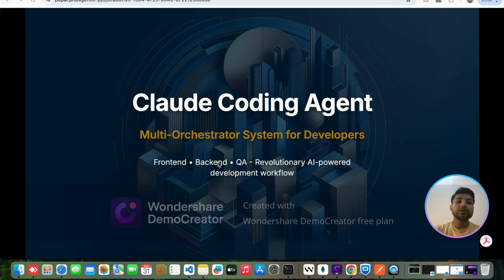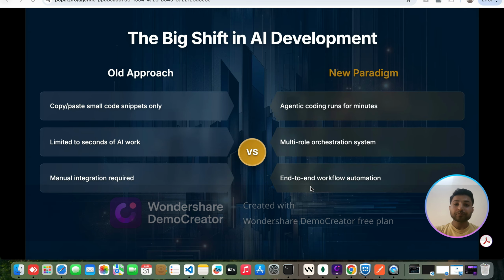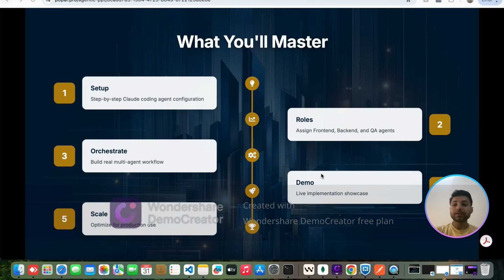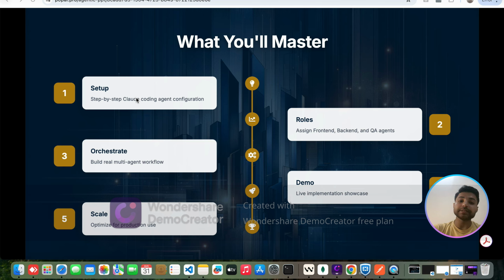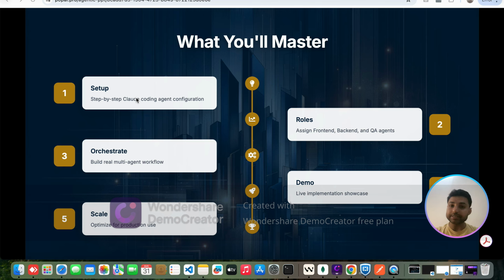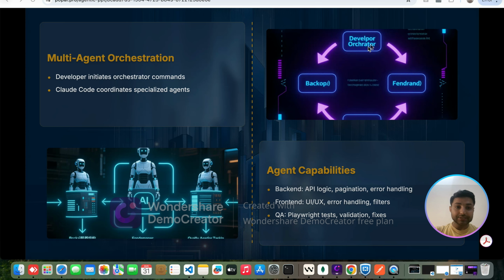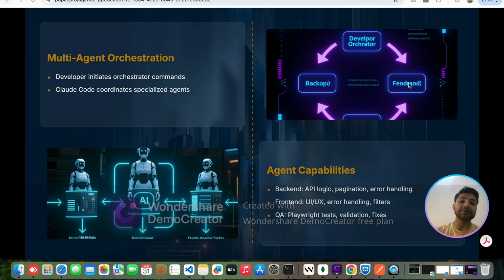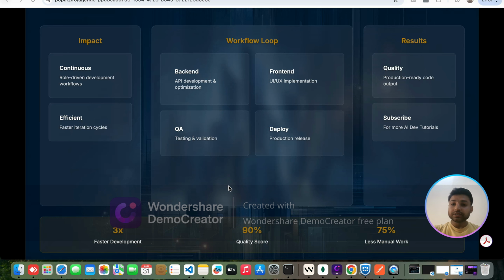Are You Using an Orchestrator Coding Agent Yet? (Game-Changer for Developers 🚨)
🚀 The future of coding is here — and it’s powered by orchestrator coding agents.

In this video, we’ll explore how orchestrator AI coding agents can change the way developers work. Instead of relying on a single assistant, you can now manage multiple specialized agents that handle Frontend, Backend, QA, and DevOps — all working together like a real development team , code-copilot,
Code with cloude ai agent.best coding agent,claude multi agent,claude multi agent architecture